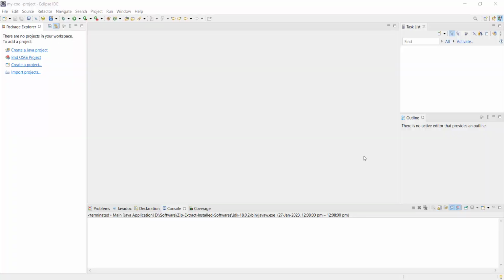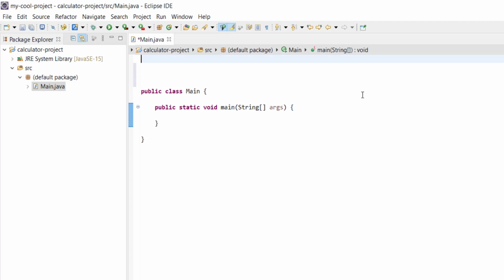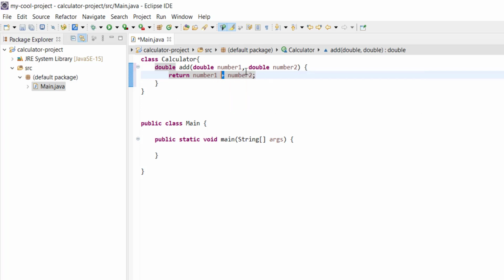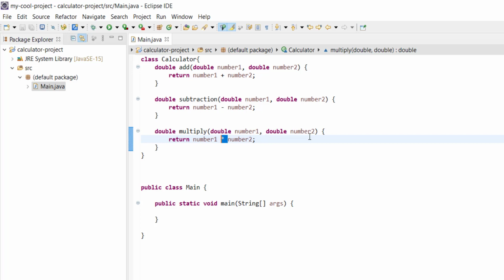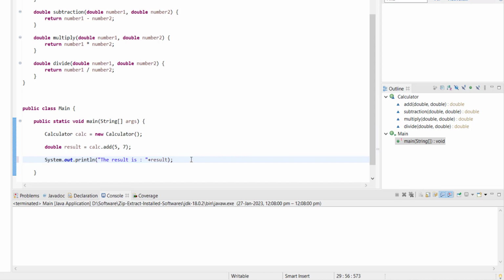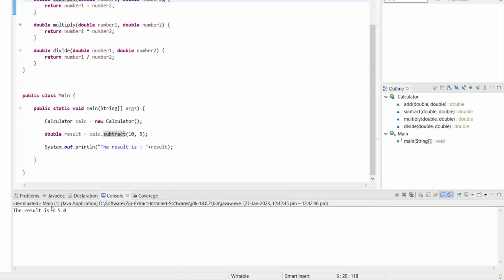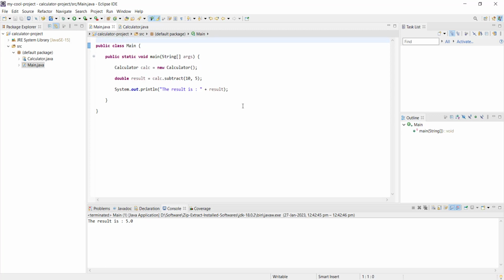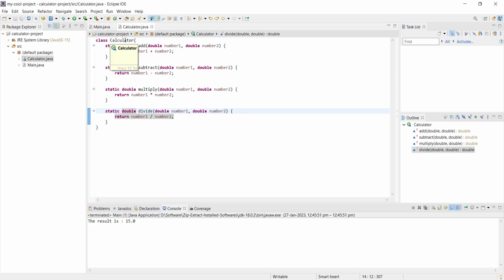Create a Calculator Class in Java: A Step-by-Step Guide to Building a Simple Calculator Class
In this video, we will be learning how to build a simple calculator that can perform basic mathematical operations such as addition, subtraction, multiplication, and division. By the end of this tutorial, you will have a solid understanding of how to create a class in Java and how to implement basic mathematical operations.

In this tutorial, I will be using Eclipse IDE to set up the project for the calculator class, and then we will proceed to design the calculator class.